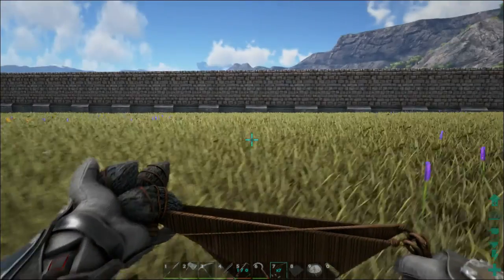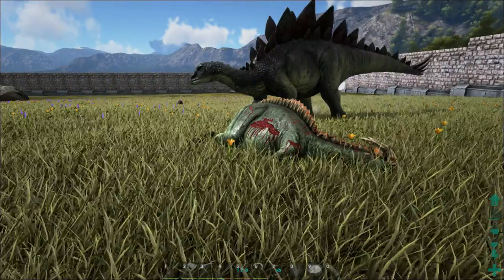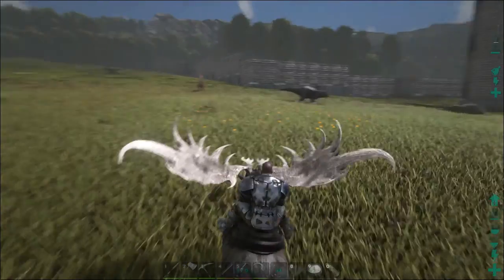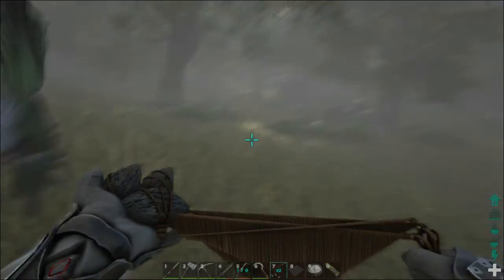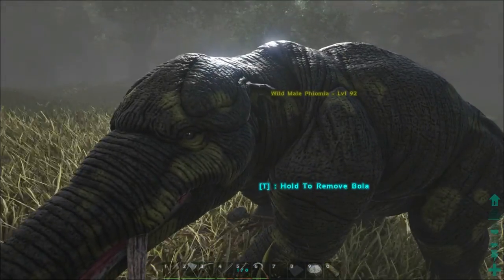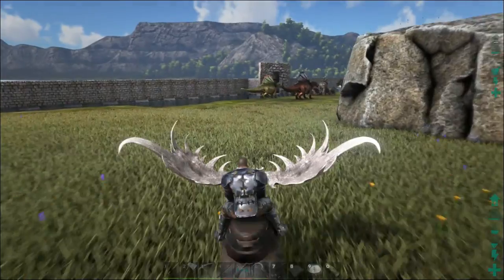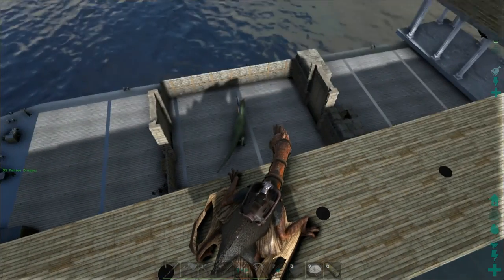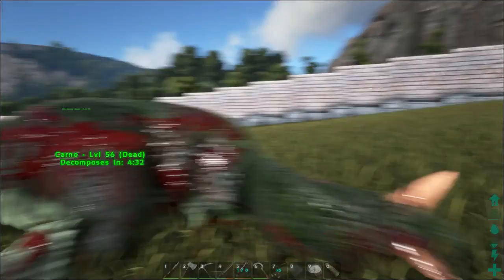ARK: Super Bola FUN TIME!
We discover the new bola, and all the fun that comes along with it!

Please excuse the occasional lag and audio quality, we are making changes with our software to resolve these issues! Watch the next video to see the progress and learn how to fish for Rexs!

RockyXGaming
RockyX